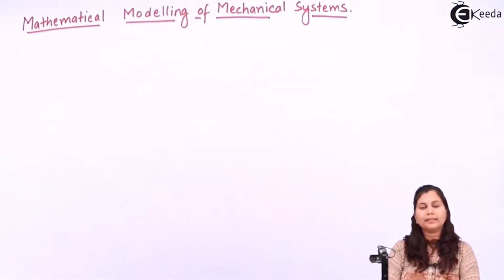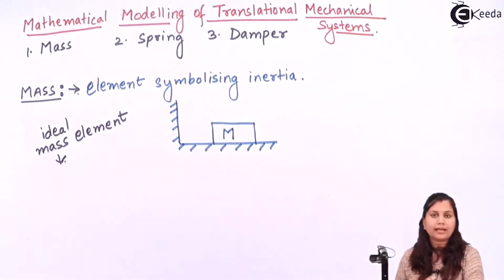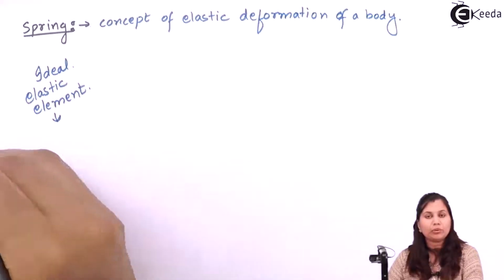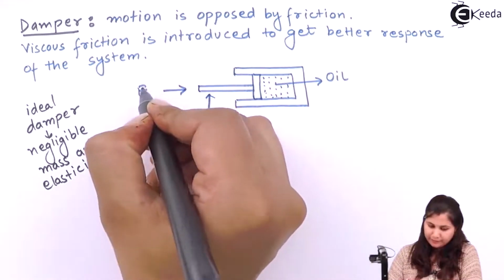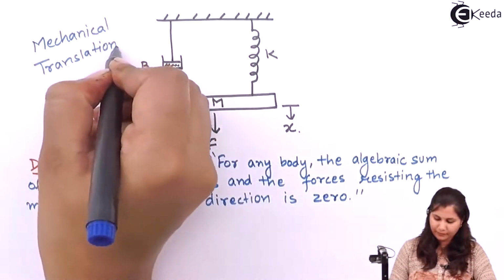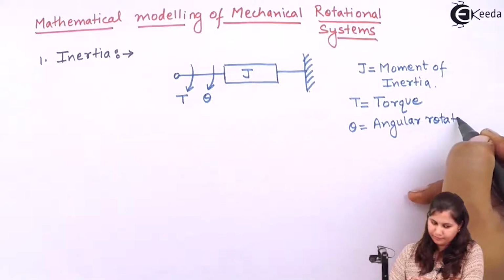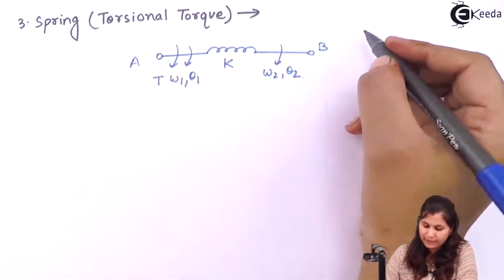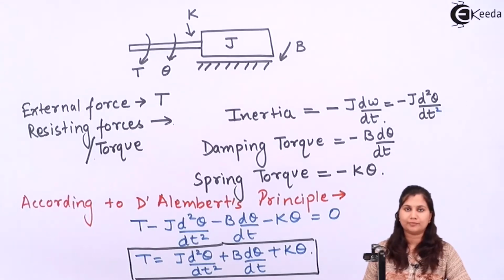Mathematical Modelling of Mechanical Systems - Mathematical Modelling of Physical Systems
Video Name -Mathematical Modelling of Mechanical Systems

Chapter - Mathematical Modelling of Physical Systems

Happy Learning